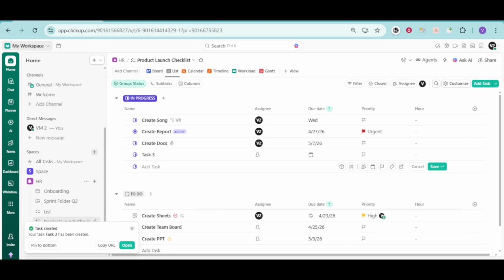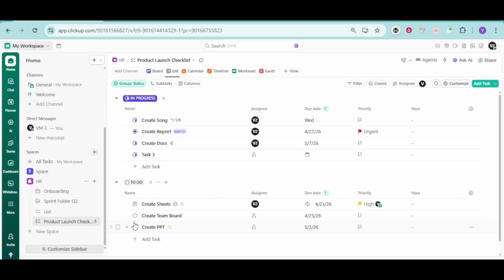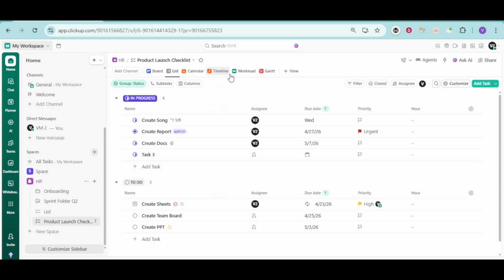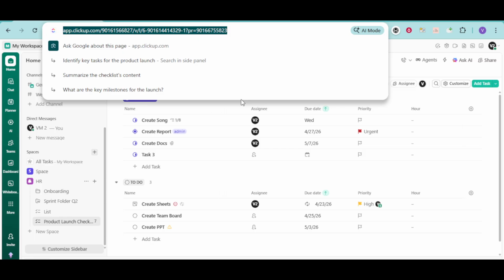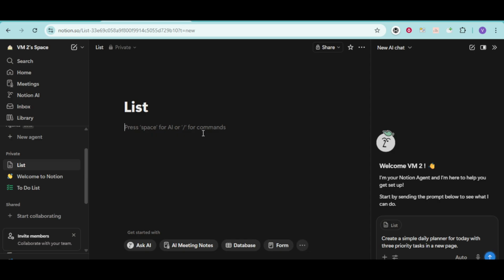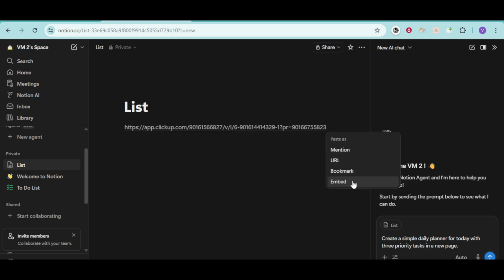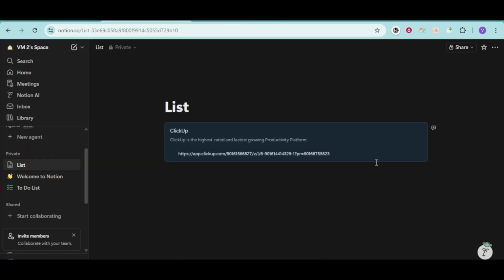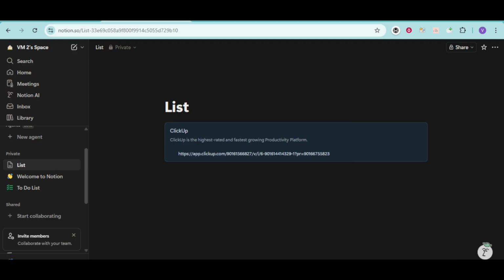How to Embed ClickUp in Notion (FULL GUIDE)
In this video, we explore the process of how to embed ClickUp in Notion, a powerful combination that enhances your project management capabilities. Whether you're new to either platform or looking to optimize your workflow, this tutorial will provide you with clear, step-by-step instructions to integrate these tools seamlessly.

By the end of the video, you'll have a solid understanding of how to connect ClickUp with Notion to create a centralized workspace for your projects. Watch till the end to make the most of these innovative tools and elevate your productivity today!